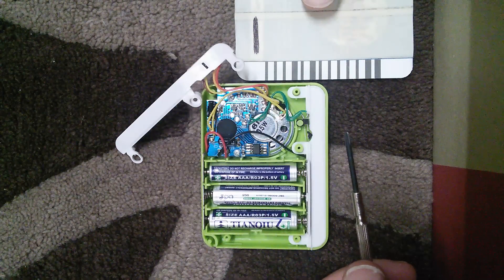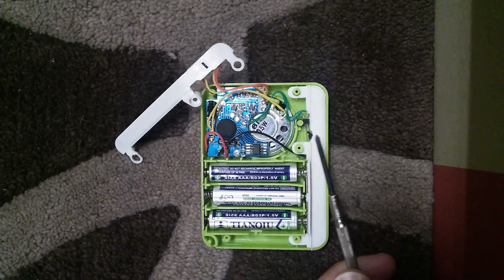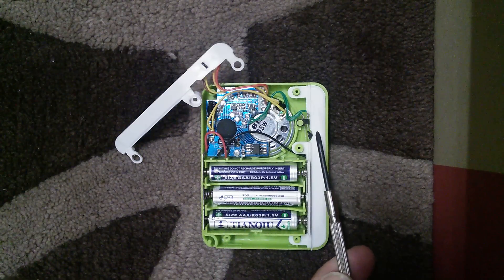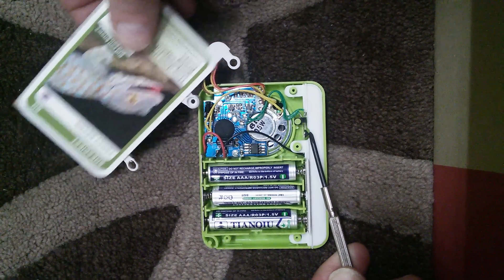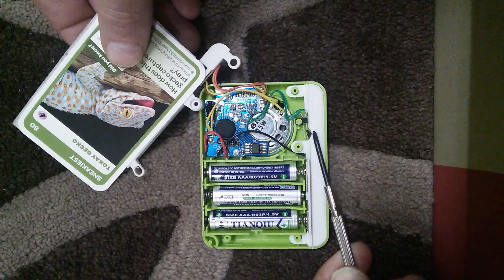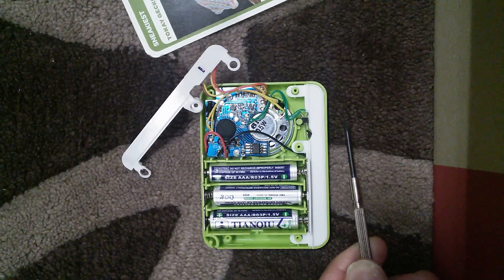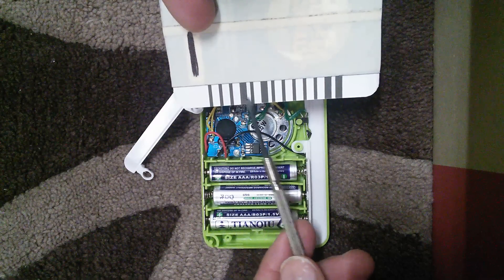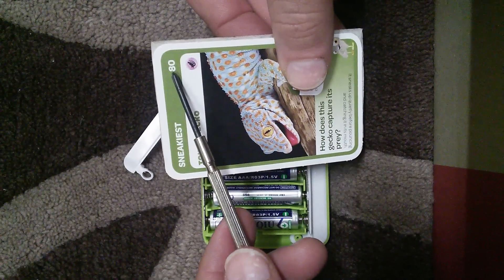Super Animals Sound Card Reader Teardown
A quick explanation and demonstration of how the "Super Animals" sound card reader works.

For an in depth explanation, check out the 3 blog posts I wrote about the device.

I originally thought the device stores the sounds for playback on a 25L160 16 Kb SPI EEPROM.  But there's no way I can think of that 108 audio samples can fit into 16 Kb.

On closer inspection it looks it may be a 25L1605D 16 Mb serial flash memory.  The marking on the IC package is slightly obscured.  That gives 19 KB per audio sample.  That seems about right.